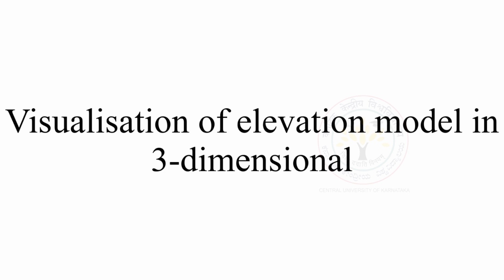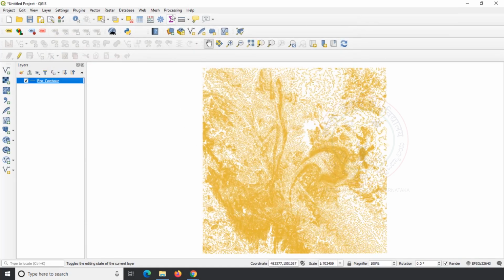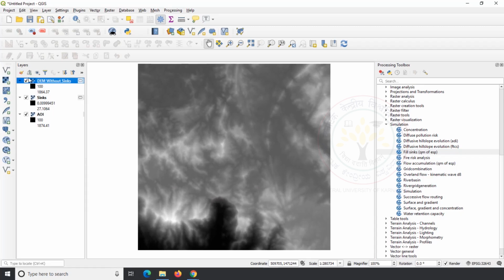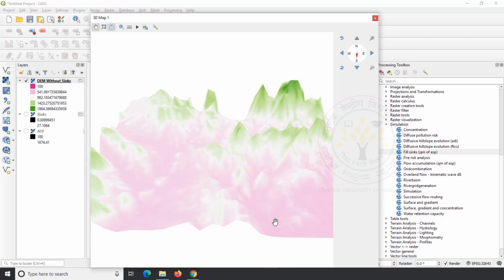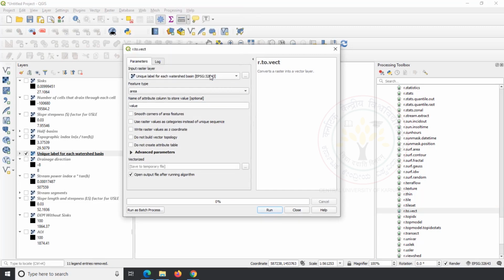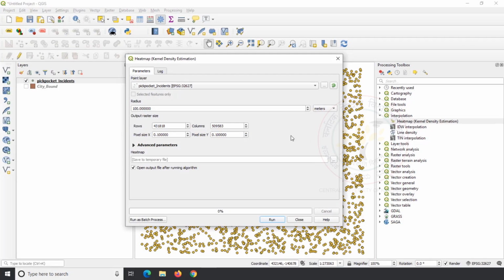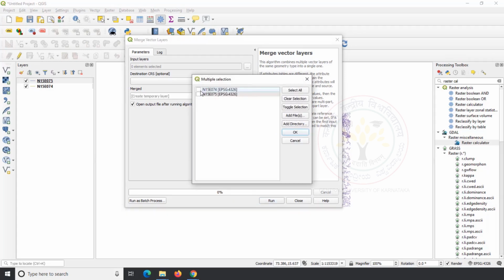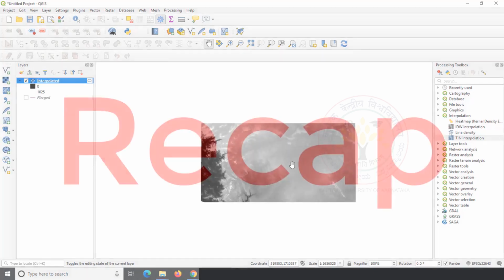Lecture 14 Advanced Visualization in QGIS 3D Elevation, Water Boundaries, Heat Maps, Contour Merging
Welcome to our comprehensive tutorial on advanced visualization techniques in QGIS! In this video, we explore the power of QGIS to create visually stunning maps and visualizations. Join us as we dive into techniques such as 3D elevation model visualization, water boundary delineation, heat map creation, and merging two contour layers into a single layer.

Discover how to transform your elevation data into a 3D representation, allowing you to visualize the terrain in a realistic and immersive way. Learn how to delineate water boundaries, accurately depicting water bodies on your maps. Explore the creation of heat maps, which help visualize patterns and intensity of various phenomena. We'll also guide you through the process of merging two contour layers, combining them into a single layer for easier analysis and visualization.

Whether you're a cartographer, a GIS professional, or a data enthusiast, this tutorial is a must-watch. Unlock the full potential of QGIS and take your visualizations to the next level.

Don't miss out on this valuable resource! Unleash the power of captivating maps and visualizations!